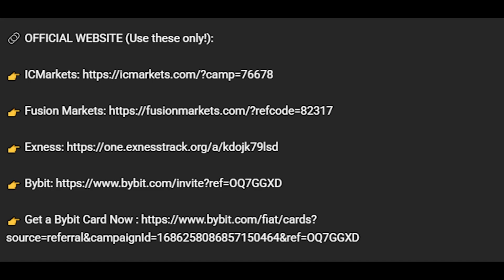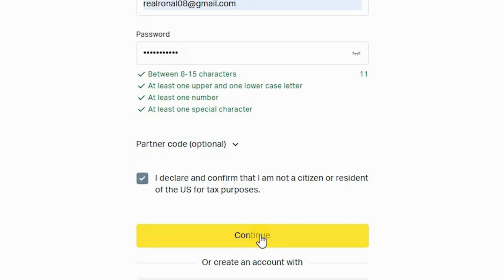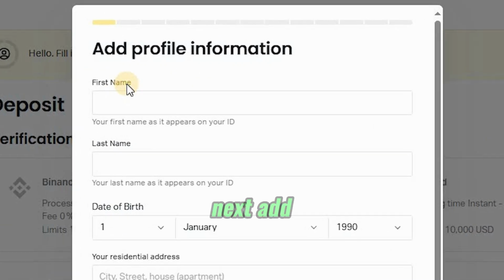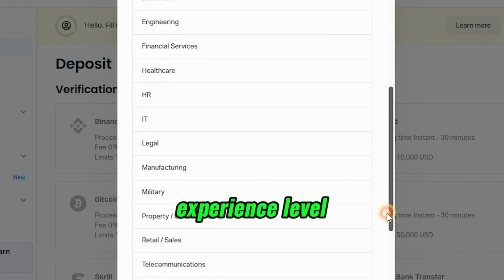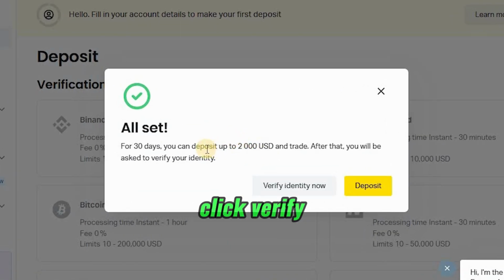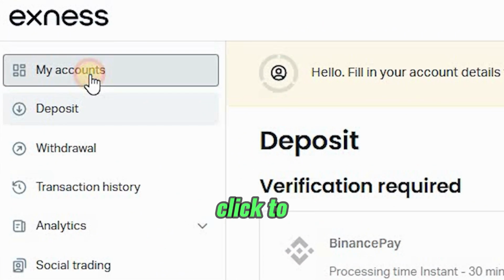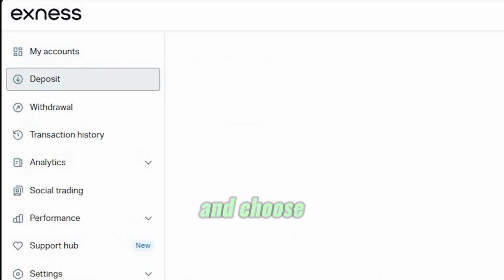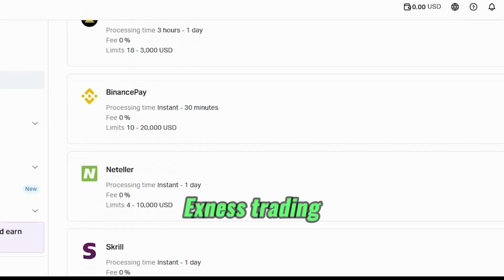HOW TO CREATE AND VERIFY EXNESS ACCOUNT | Easy Exness REGISTRATION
HOW TO CREATE AND VERIFY EXNESS ACCOUNT | Easy Step-by-Step Registration

Welcome to the ultimate guide on how to create and verify your Exness account — updated for 2025. Whether you’re new to trading or switching to Exness for its powerful tools, low spreads, and flexible accounts, this video will walk you through every single step, from registration to full KYC verification, and even how to deposit and withdraw funds.

💡 In This Video, You’ll Learn:
✔️ How to register for a new Exness account
✔️ How to complete your Exness profile
✔️ How to verify your identity
✔️ How to open a real trading account
✔️ How to deposit and withdraw safely

🕒 Timestamps – Skip to What You Need:
00:00 – Introduction
00:07 – Click the Exness link in the description
00:28 – WARNING: Use only the real Exness website
00:31 – Start registration: choose country, enter email, set password
00:40 – Select “Real Account” to begin trading
00:45 – Click “Complete Profile” to unlock features
00:47 – Verify your contact details: confirm email and phone number
00:53 – Fill in your profile:
  ✅ First Name and Last Name
  ✅ Date of Birth
  ✅ Residential Address
  ✅ Gender
01:04 – Answer general trading questions (select any that apply)
01:26 – Begin identity verification
01:30 – Upload documents:
  – Choose your country
  – Upload your National ID, Driver’s License, or Passport
01:43 – Create a new trading account:
  – Choose your leverage
  – Select account currency
  – Set a secure trading password
01:56 – How to make a deposit using all available methods
02:04 – How to withdraw funds securely and easily
02:16 – Final tips for new traders using Exness

💬 Have Questions?